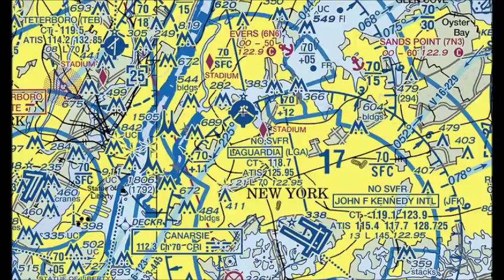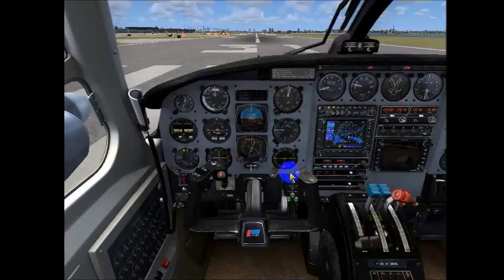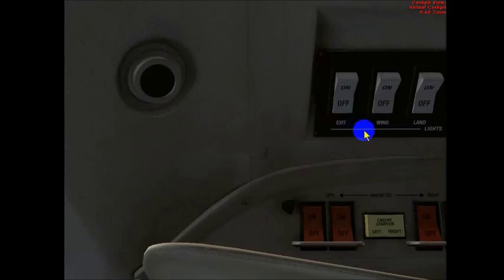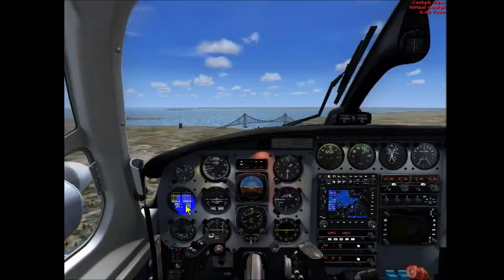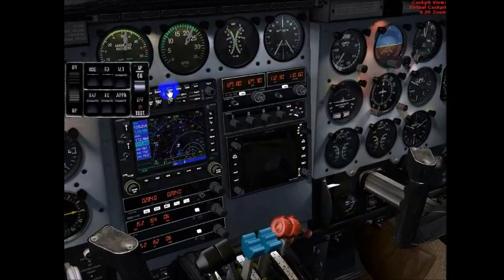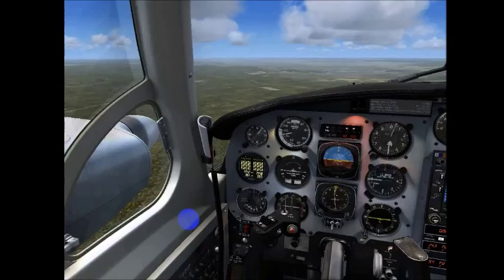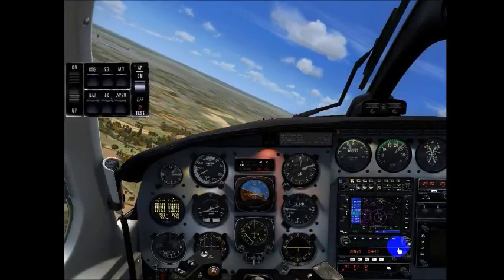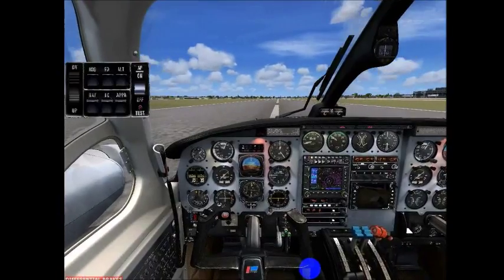Subcriber request - Air Navigation (pilotage and VOR navigation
Kieno Thomas ATP MEI demonstrates a VFR trip using Pilotage and VOR Navigation from KLGA Laguardia International to KABE Lehigh Valley International Airport - ROute LGA V-6 SBJ VOR FJC VOR KABE